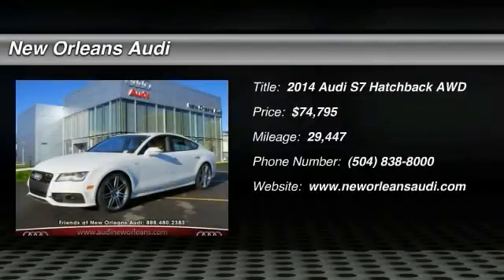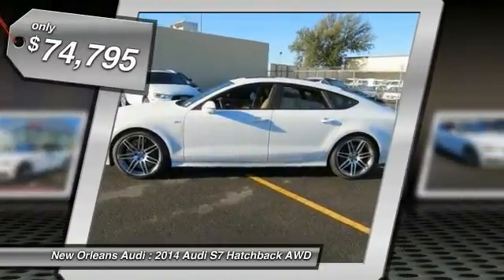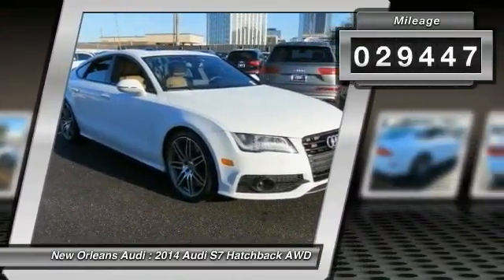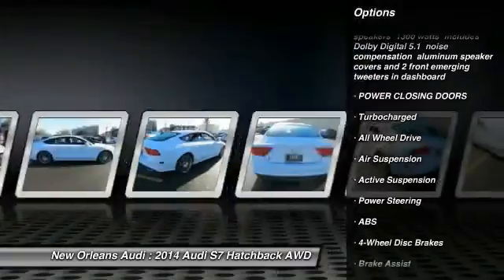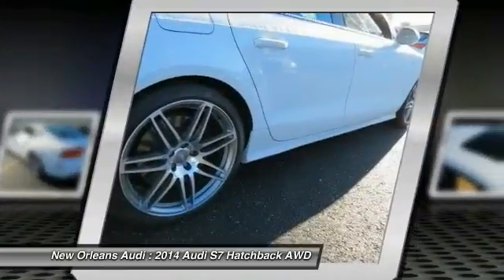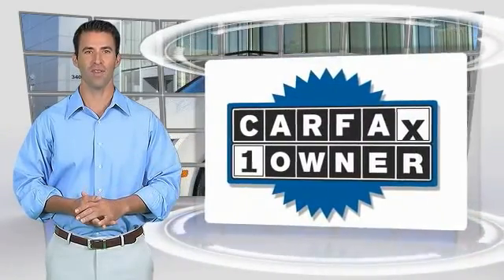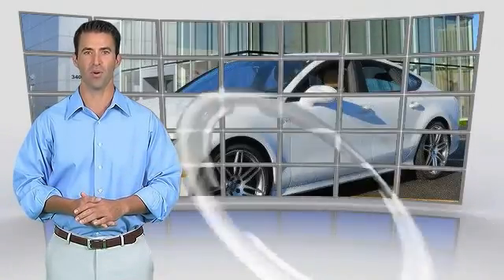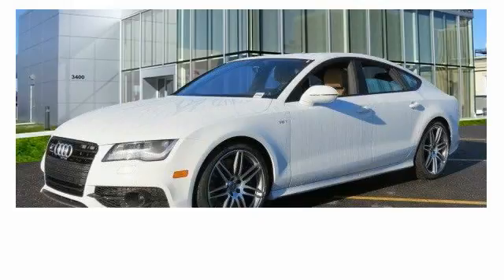2014 Audi S7 Metairie LA N902429A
2014 Audi S7 Prestige

CARFAX 1-Owner. JUST REPRICED FROM $78,995. Moonroof, Heated Seats, Nav System, Turbo Charged Engine, Rear Air, All Wheel Drive, Satellite Radio, iPod/MP3 Input, Power Liftgate, COLD WEATHER PACKAGE, POWER CLOSING DOORS CLICK ME!KEY FEATURES INCLUDENavigation, Sunroof, All Wheel Drive, Power Liftgate, Rear Air, Turbocharged, Satellite Radio, iPod/MP3 Input, Bluetooth, Dual Zone A/C Rear Spoiler, MP3 Player, Keyless Entry, Remote Trunk Release, Steering Wheel Controls.OPTION PACKAGESBANG & OLUFSEN ADVANCED SOUND SYSTEM 15 speakers, 1300 watts, (includes Dolby Digital 5.1, noise compensation, aluminum speaker covers and 2 front emerging tweeters in dashboard), DRIVER ASSISTANCE PACKAGE Front & Rear Corner View Camera System, Adaptive Cruise Control w/Stop & Go Functionality, Audi pre sense front, 20-95mph operations w/coast, 4 distance settings, stop and go functionality, resume and accelerate features, Stalk on steering column, speed shown in driver information display, w/enhanced braking guard (ability to initiate a full-stop below 19mph), Audi Pre Sense Plus, Audi Active Lane Assist When the system detects that the driver is leaving the lane without signaling, the car, through gentle, corrective steering efforts, will assist the driver to remain in the lane, Additional steering wheel vibrations also occurs, as well as hands-off steering wheel detection which will disable the system completelyEXCELLENT VALUECARFAX 1-Owner Reduced from $78,995.WHO WE ARENew Orleans Audi treats the needs of each individual customer with paramount care. We know that you have high expectations, and as the premier Audi dealer in New Orleans, we enjoy the challenge of meeting and exceeding those standards each and every time. Allow us to demonstrate our commitment to excellence!Pricing analysis performed on 2/10/2016. Horsepower calculations based on trim engine configuration. Please confirm the accuracy of the included equipment by calling us prior to purchase.